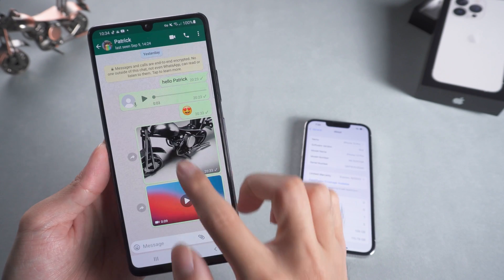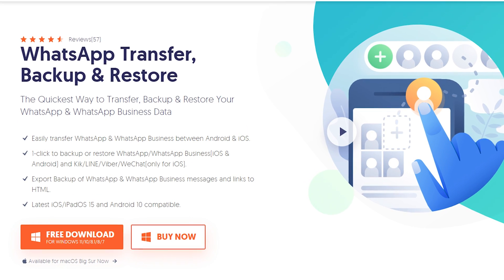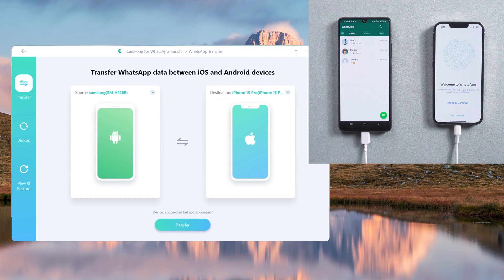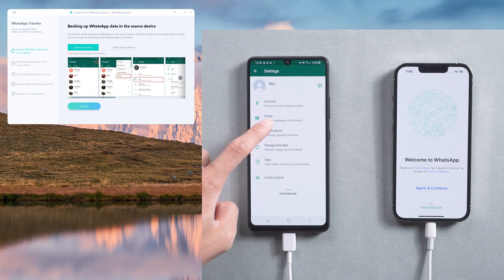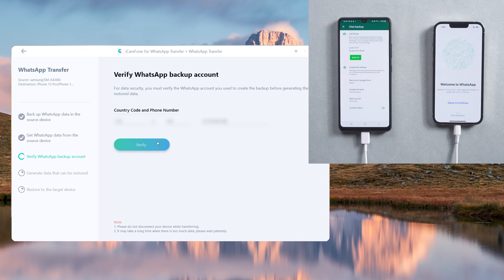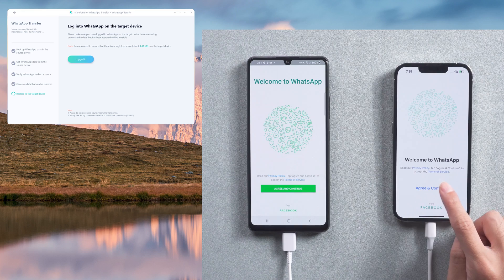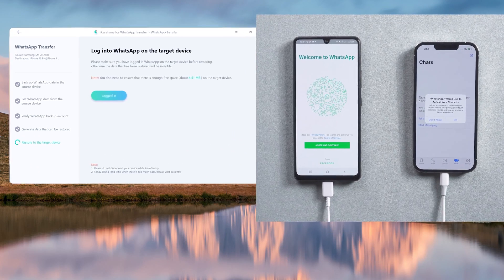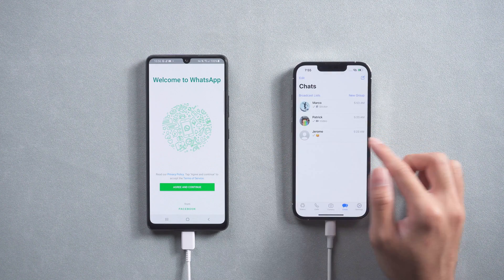How to Migrate WhatsApp Messages from android to iPhone 2021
Do you want to know how to migrate your whatsapp data in one click and 100% successful from android to iPhone? Le't get start.

Timestamp
00:00 Intro
00:40 Connect two devices to computer
01:11 Do the Back up on android phone
01:40 Do the verification
02:10 Log in whatsapp on iPhone
02:46 iPhone restart and transfer successful